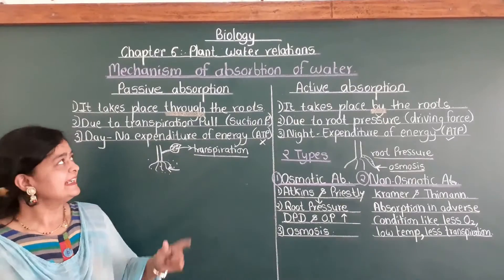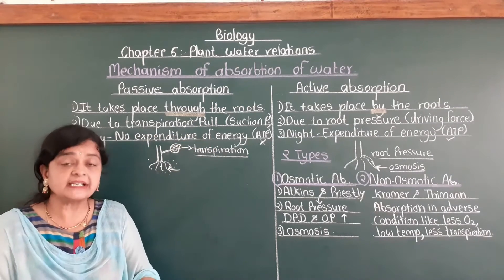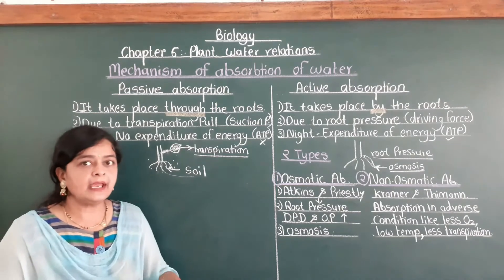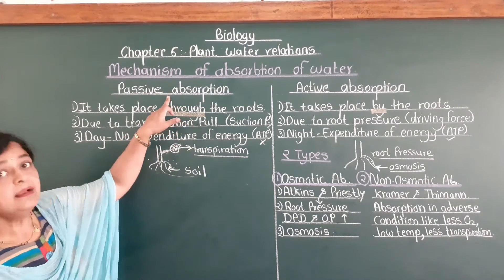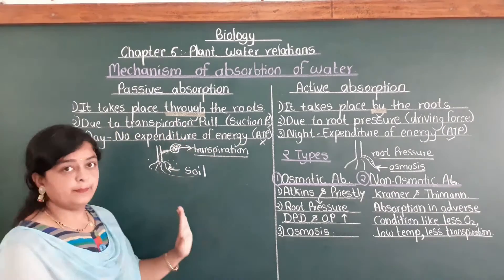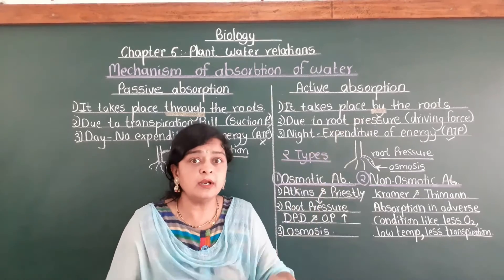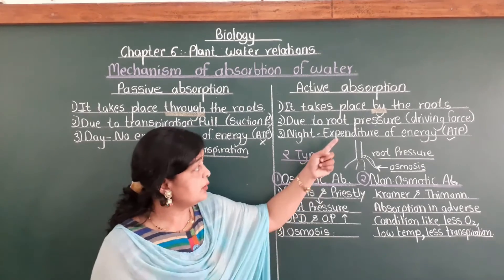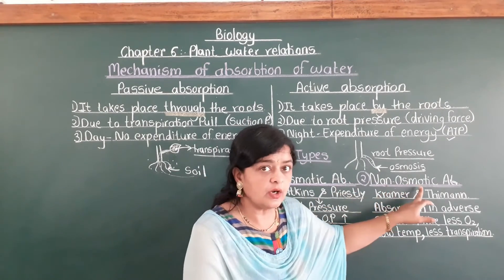PLANT WATER RELATION CLASS 12th | Mechanism of absorption of water | (in english)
Hello Students this is my new channel.
Till then stay safe & healthy